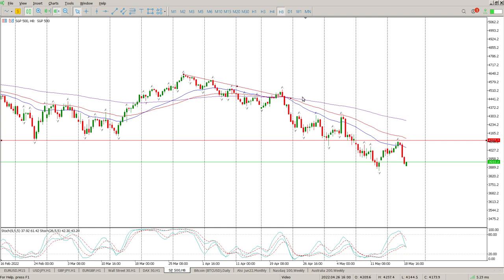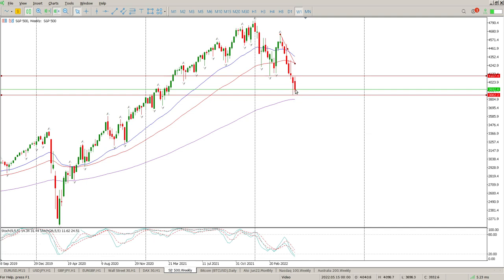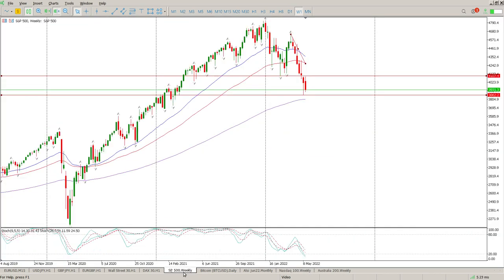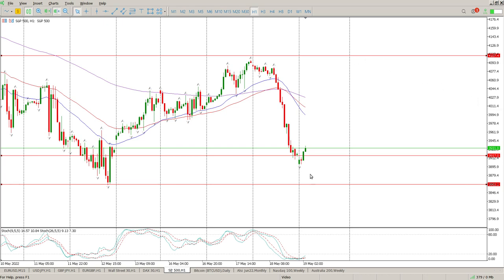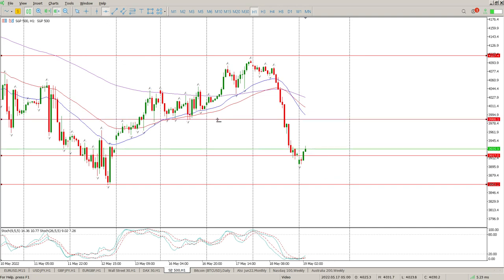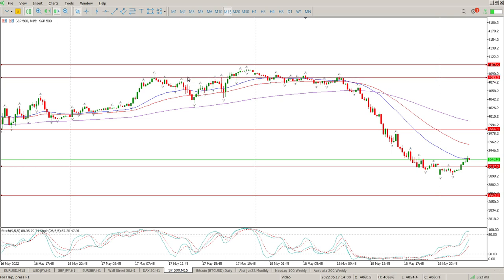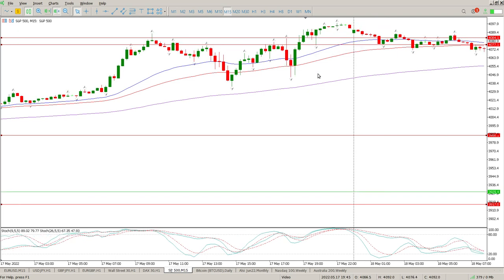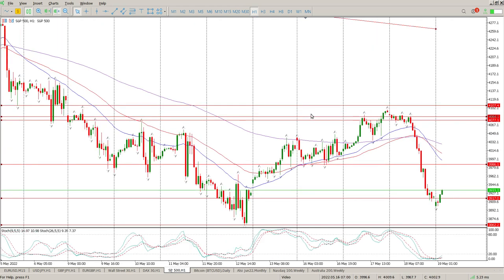S&P 500 Today 19 May 2022 Technical Analysis. Daily market analysis